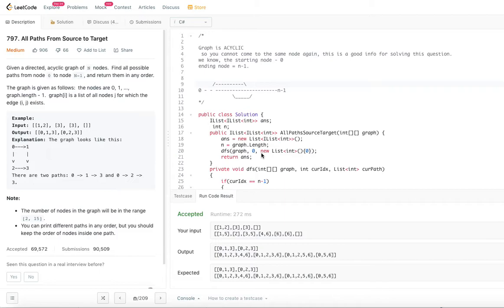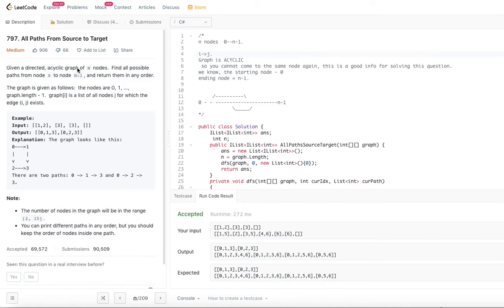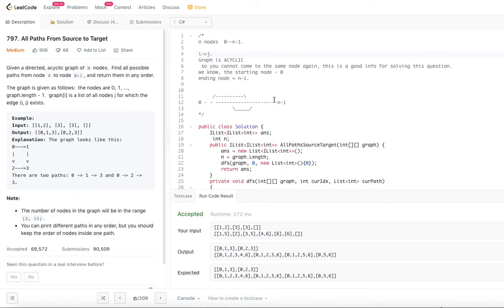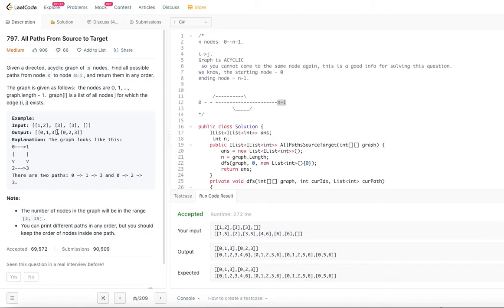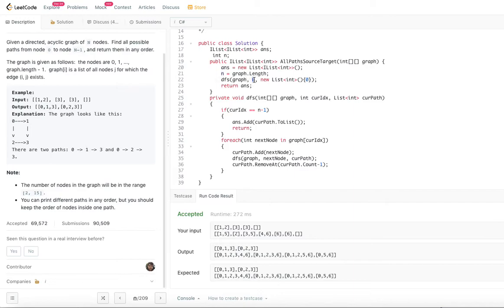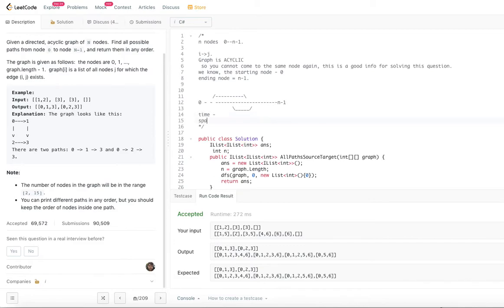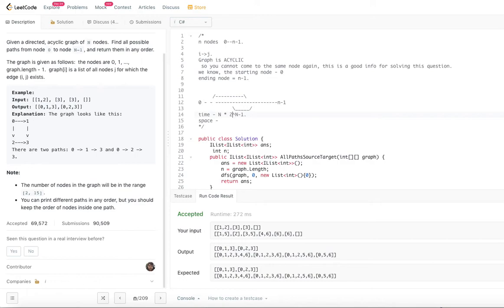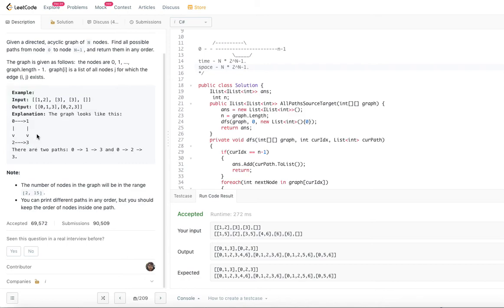All Paths From Source to Target (Leetcode 797)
July Leetcode Challenge (during covid-19)! Day 24